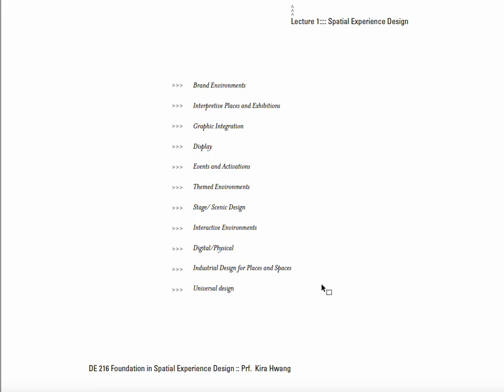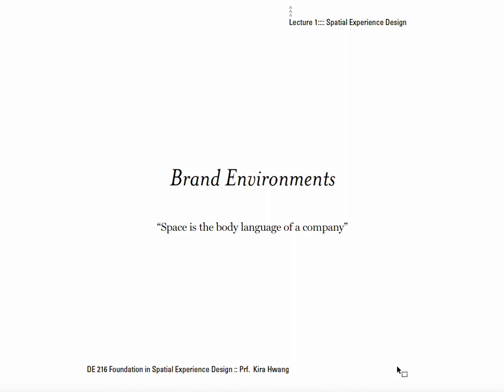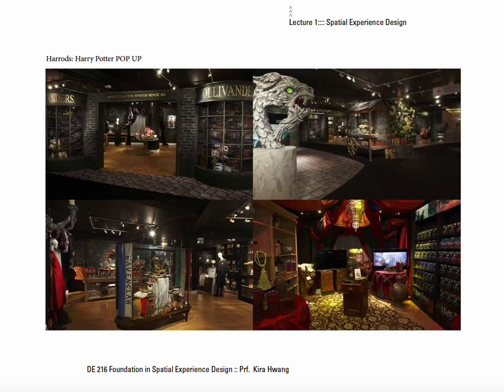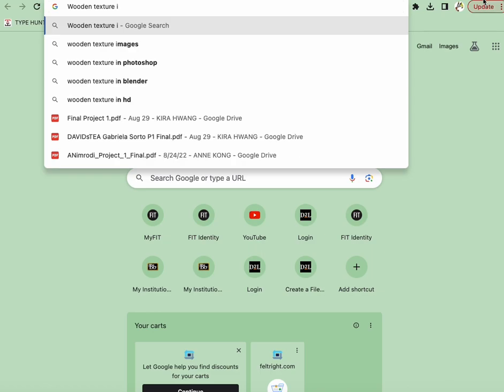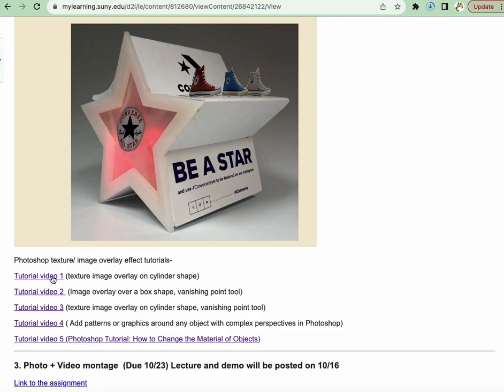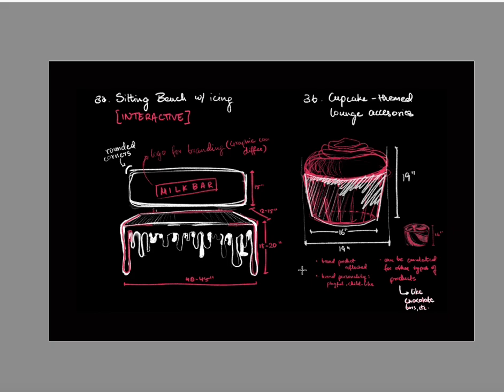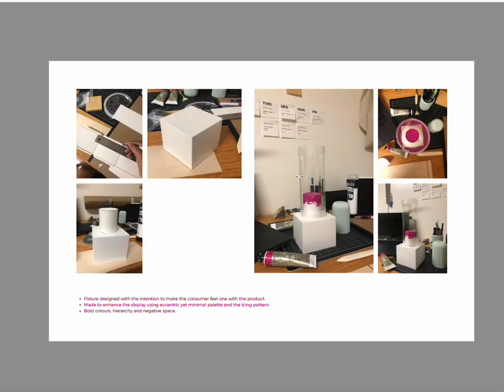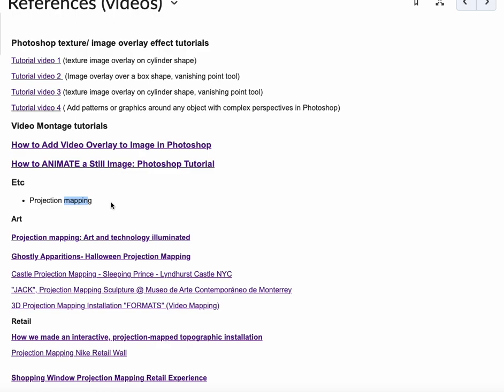Week 6 Video Lecture